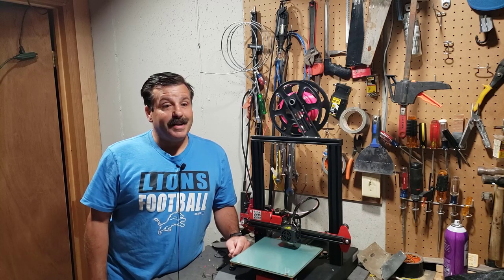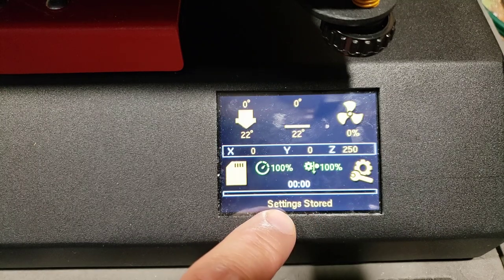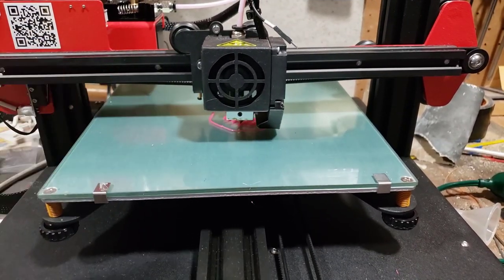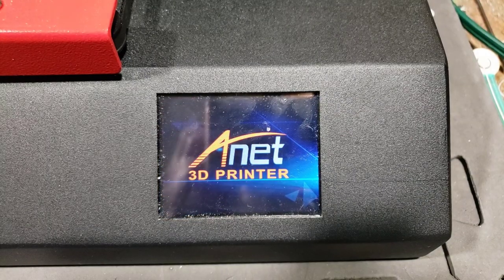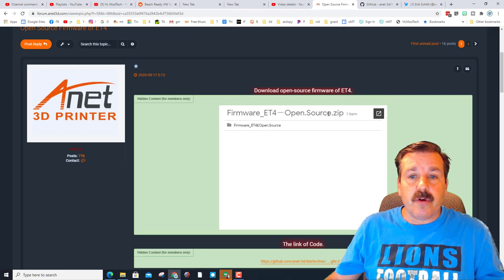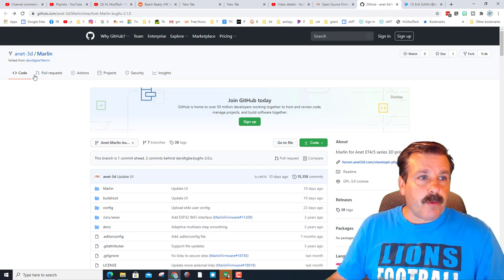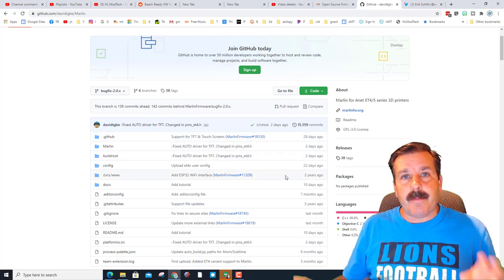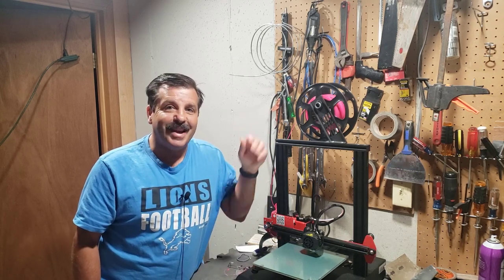Tested! Anet ET4 Power Loss Resume with Marlin 2.0+ firmware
A viewer asked me to test the Anet ET4 Power Loss Resume feature with the new Marlin 2 firmware. It had ceased to work with the 1.1.5 version of the Anet firmware. Spoiler alert, does not work yet either. I give you a glimpse into the open source firmware though where you can try to track down and solve the issue.

People have been clamoring for the Anet ET4 to have Marlin 2.0 since it arrived. Anet has heard, and using a ST-Link V2, it is pretty easy.

There was also a desire for the firmware to be open sourced. Today, I can say it is here. Marlin 2.0+ has been released and is available for you to customize to your heart's content.

 An awesome user Karl created a blog that showed how to recover or fix the ET4. I snagged a ST-Link and decided to give it a try and show you how it works.

Looking to buy an ET4?